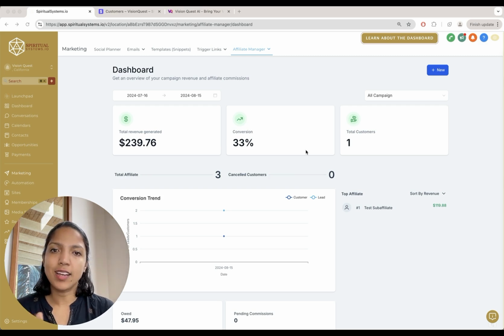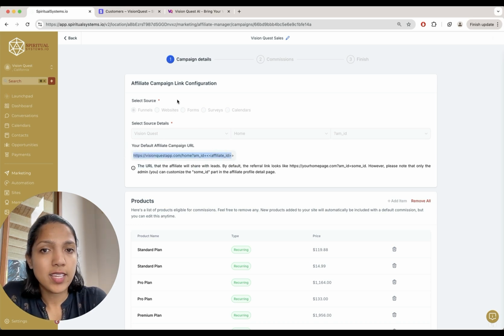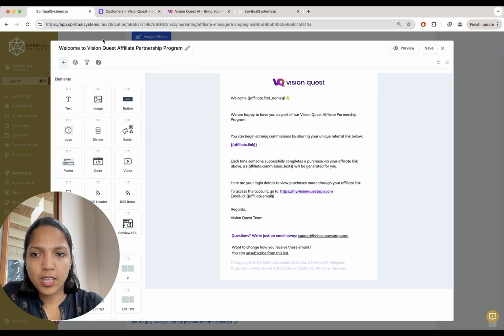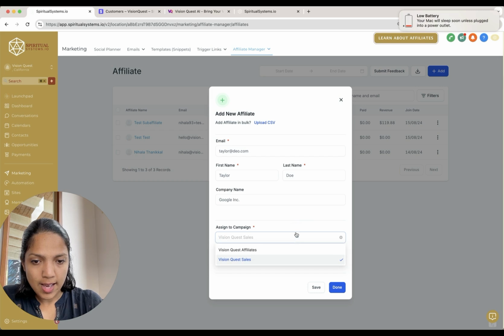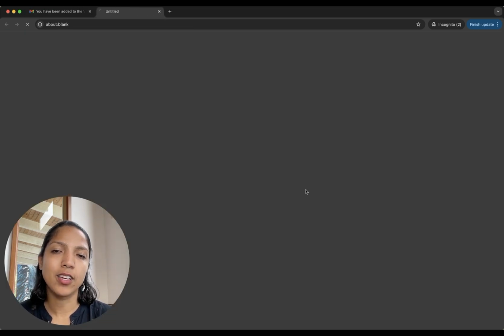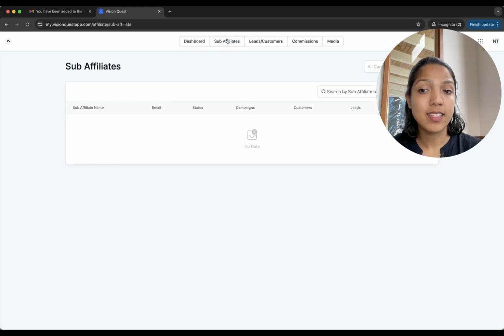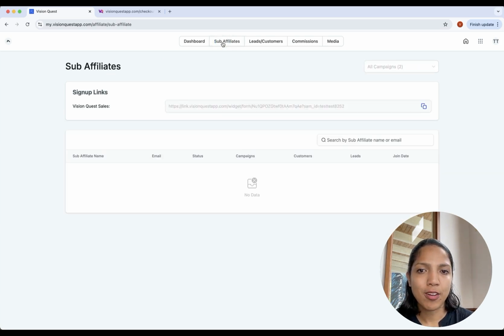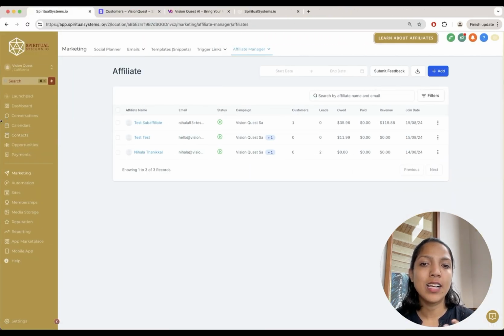Easily Create a Multi-Tier Affiliate Program in HighLevel (Step-by-Step)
Want to set up and easily track a referral system for your business so you can grow your revenue? Check out Go High Level's latest Affiliate Manager updates in this walkthrough! Learn how to create your own multi-tier affiliate program in GHL with custom commissions, affiliate dashboard in the GHL Client Portal, and easily manage payouts.

When you sign up up as an affiliate of mine, you'll get custom GHL templates, forms, automations and access to a supportive community focused on using AI & Automation to scale their impact & their income.

Some of my other favorite AI Tools:

🌠 100s of high quality marketing images in minutes using Vision Quest

**Please note: I may earn a small commission from purchases made through my links. This does not affect the price you pay and helps support the operation of this channel